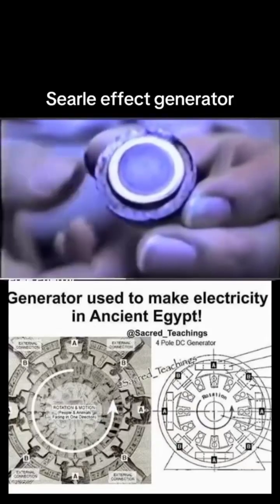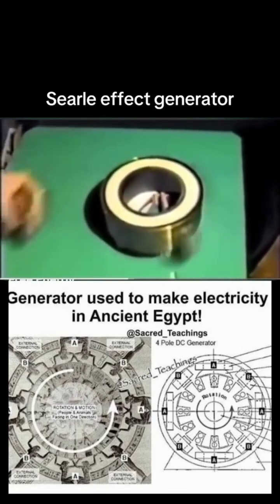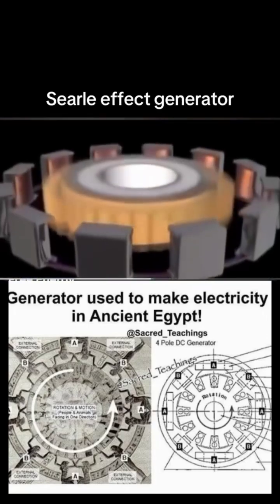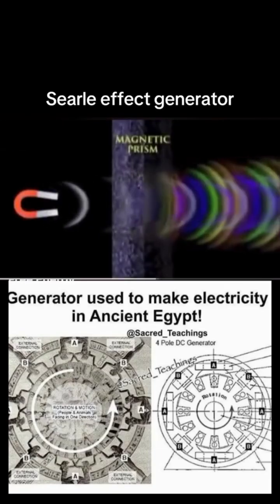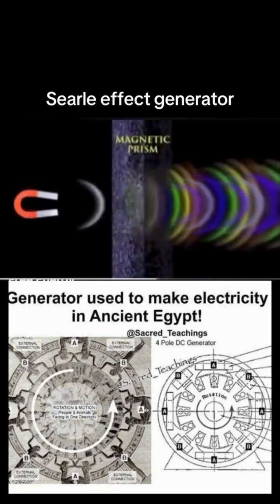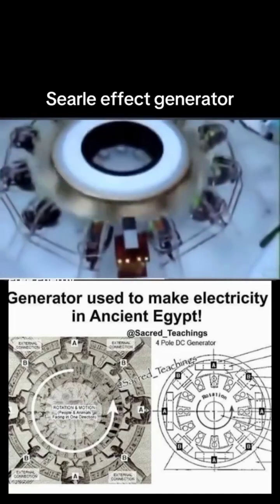Searly Effect Generator - Ancient Egyptian Technologie